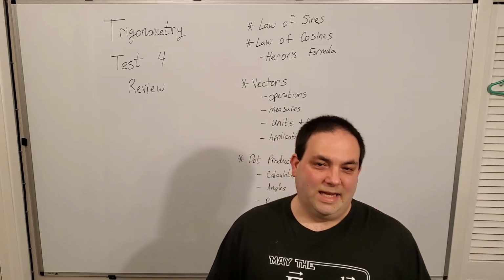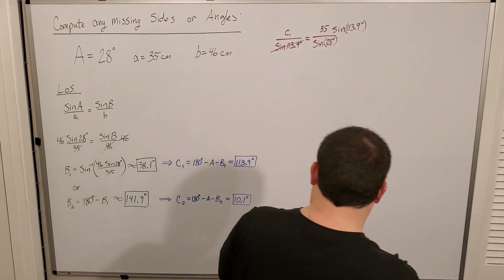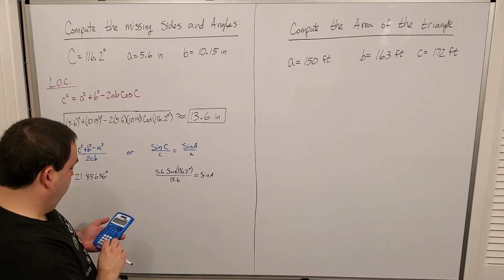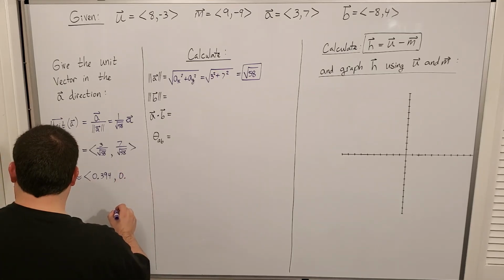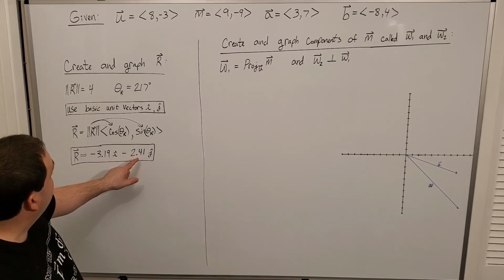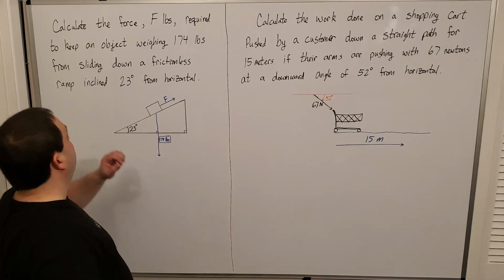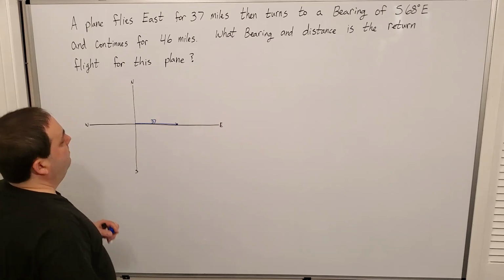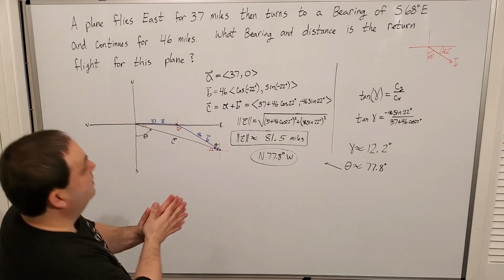Trigonometry -- Test 4 Review